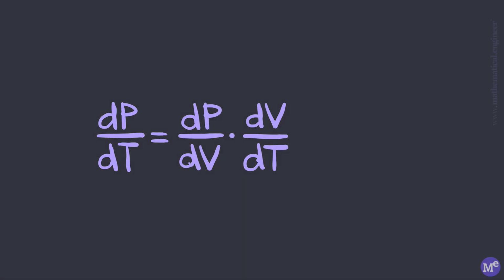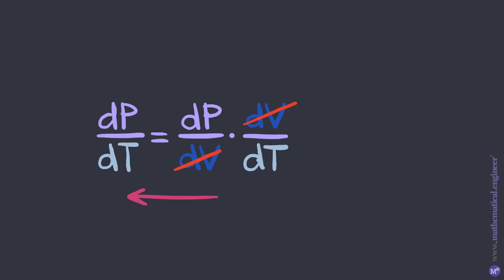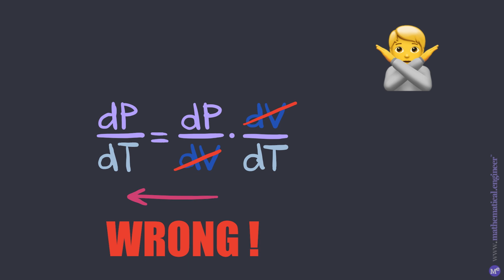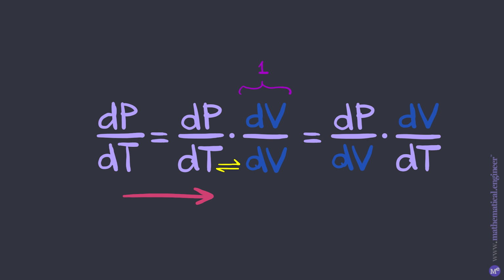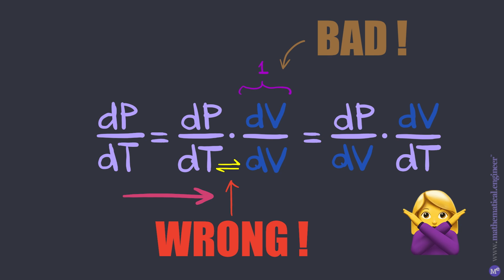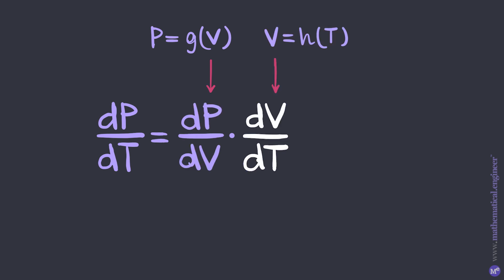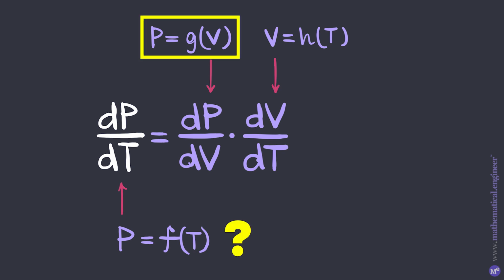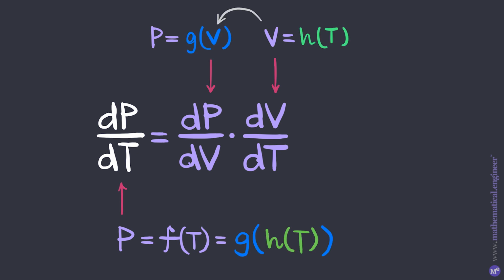DERIVATIVES are NOT FRACTIONS! | Common misconceptions and how to avoid them [CONCEPTS]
CALCULUS | Derivatives | Concepts 001

In this concepts video, you will see how and understand why derivatives are commonly manipulated improperly through three walkthroughs of interpreting an equality that involves three derivatives: dP/dT = dP/dV * dV/dT. Two of the interpretations are wrong, one is correct. The key differentiator is how you read and understand the bulky symbol used to represent derivatives.

Timestamps:

00:00 - Contradictions?
00:27 - Explanation
00:40 - Scenario 1 (wrong)
01:19 - Scenario 2 (wrong)
02:16 - Scenario 3 (correct)
03:25 - Key takeaway